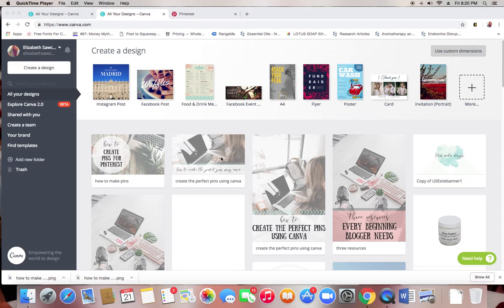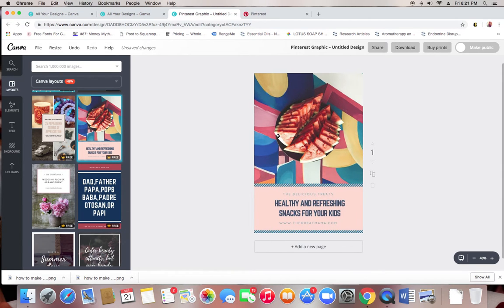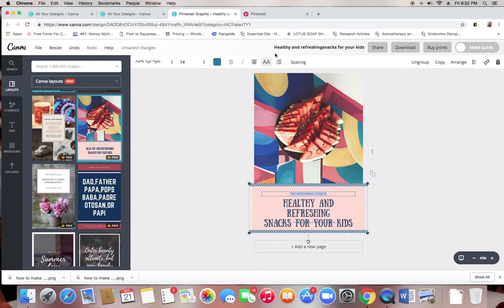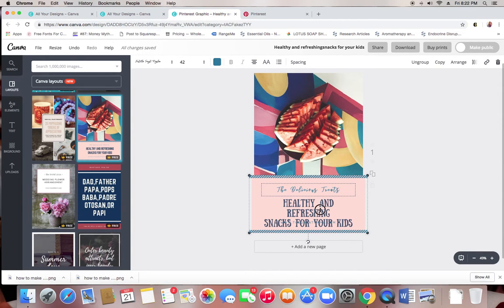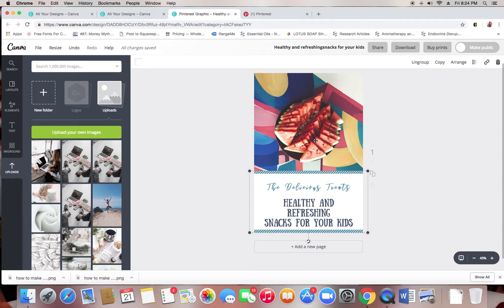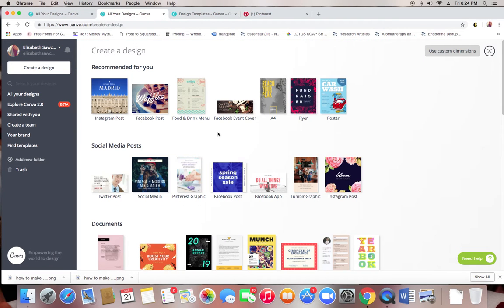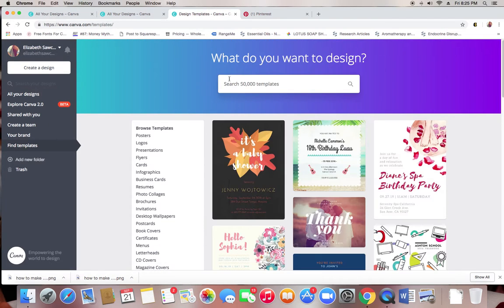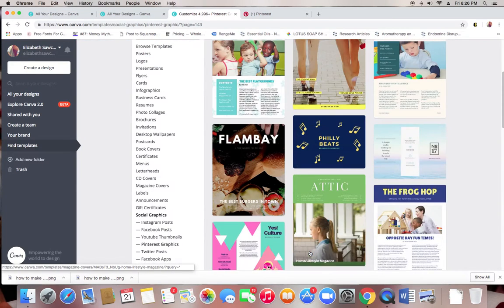HOW TO FIND PRE-MADE TEMPLATES IN CANVA | EASY TUTORIAL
If you don't want to create your own graphic in Canva, there are SO many great options in the program that you can utilize to make your vision come to life. This quick tutorial shows you where to find pre-made templates in Canva and how you can easily customize them to your liking. Enjoy!

See my post and video about creating a custom pin in Canva